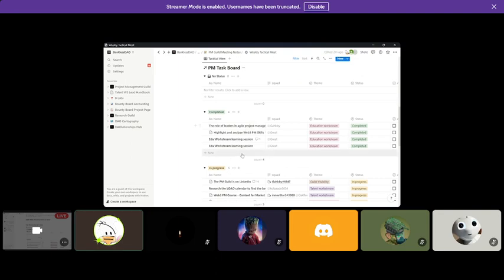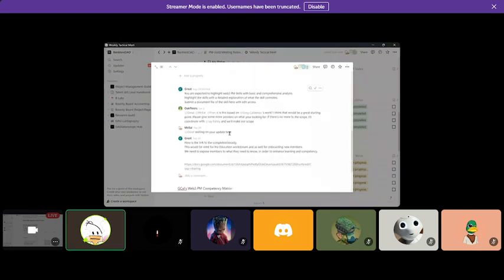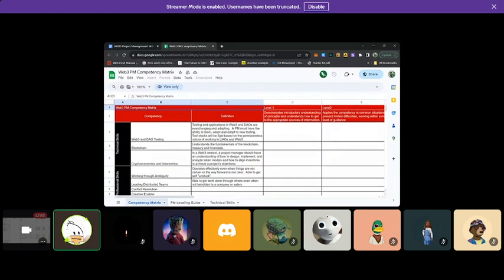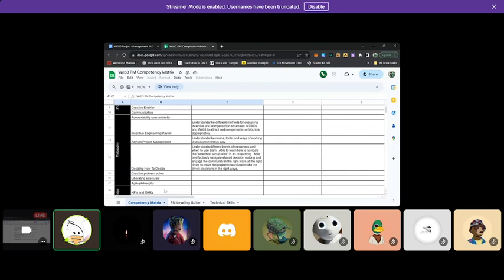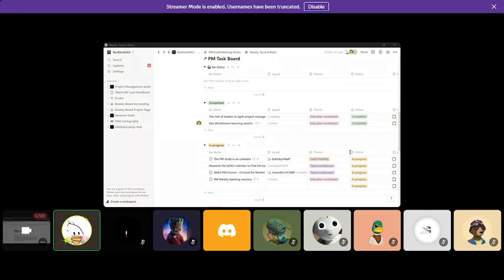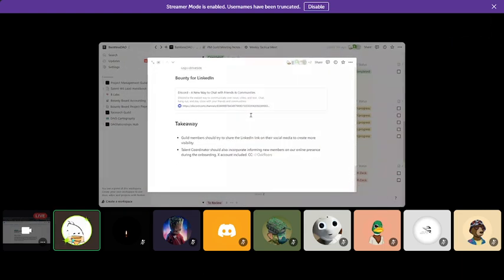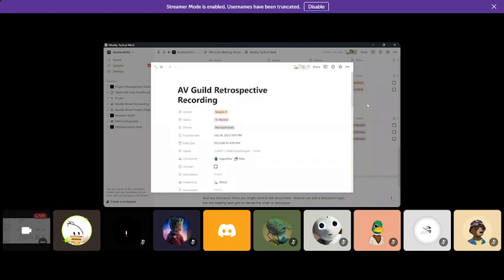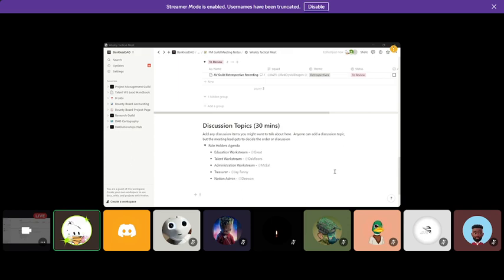PM Guild Weekly 10_06